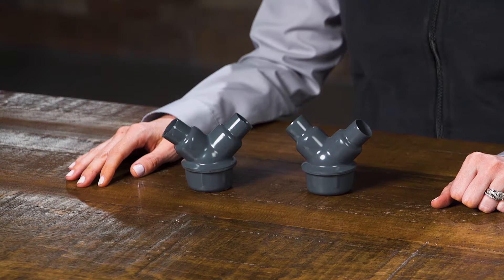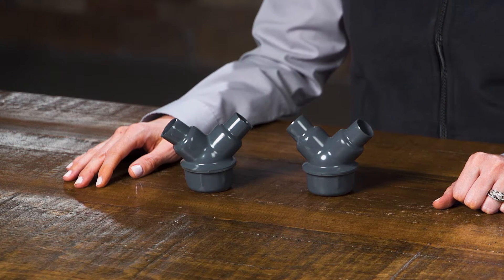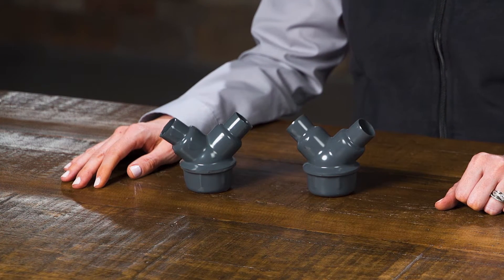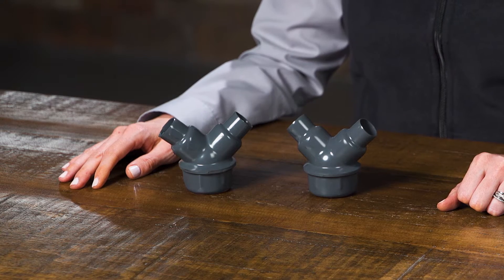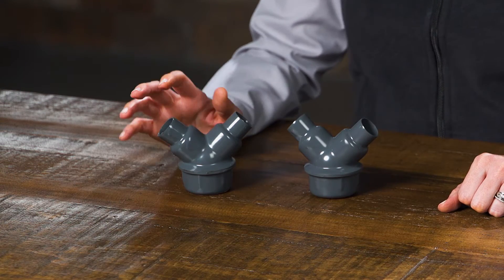Service Entrance Elbows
Service Entrance Elbows are used to change a conduit run 90˚ when space is limited.